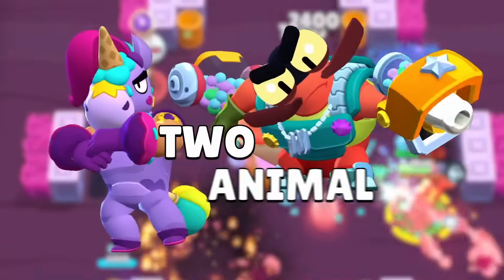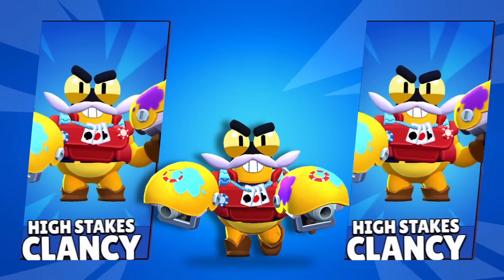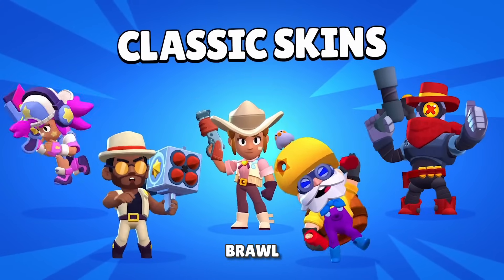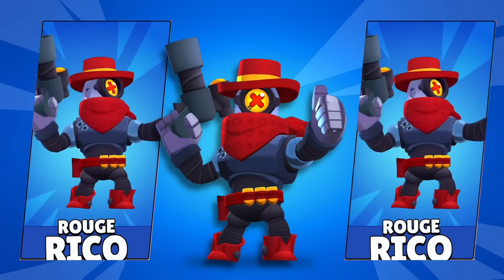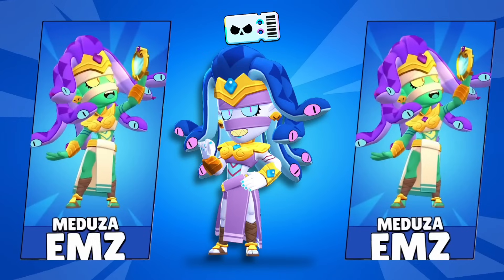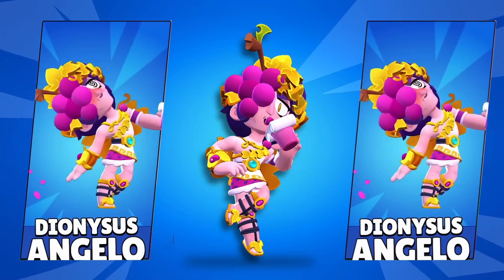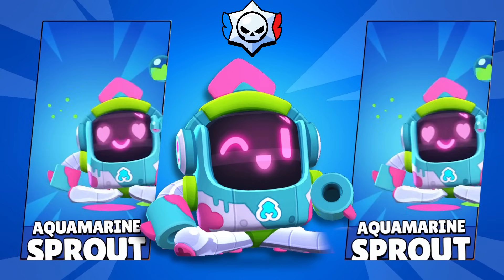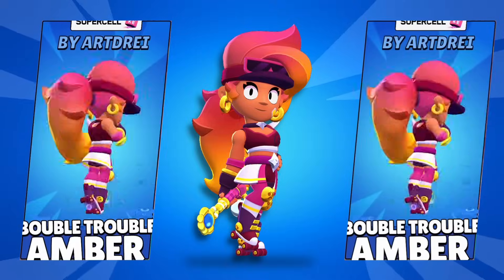NEW BRAWLERS & All Skins Animations! New SUMMER 2024 Update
WE'RE GOING BACK TO BRAWL STARS 2019! 🥳🥳🥳
What do you think of the new update?